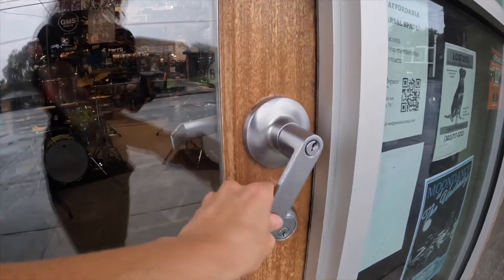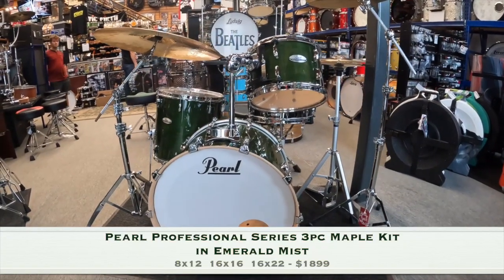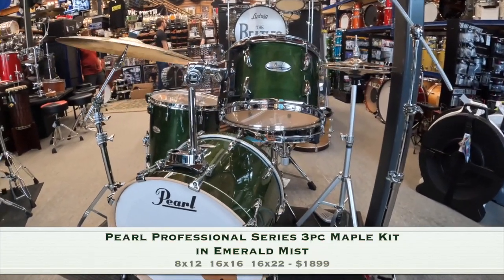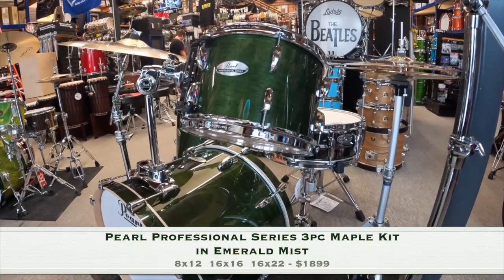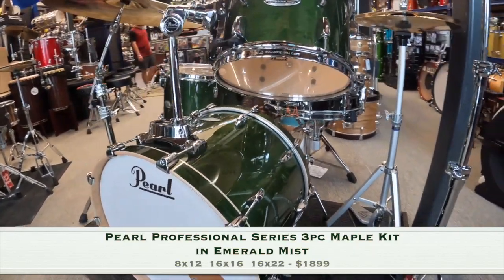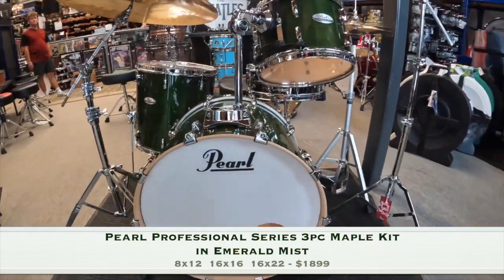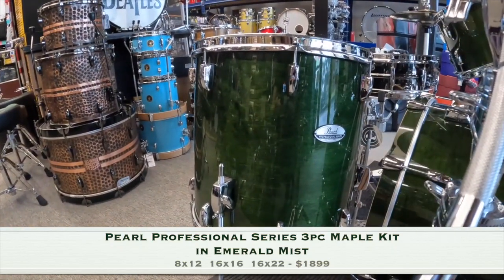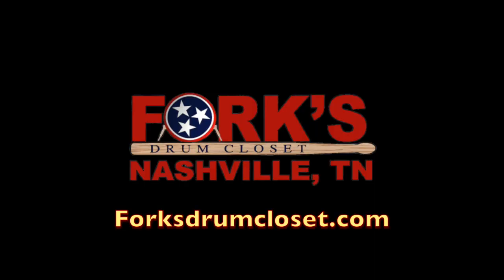Pearl Professional Series 3pc Drum Kit in Emerald Mist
Sizes (Depth x Diameter):
- 8x12
- 16x16
- 16x22

Pearl's updated Professional Series drums have a look and sound that fits in any live performance space. Beginning in 1985, Pearl introduced its legendary MLX drums under the Professional Series banner to bring the powerful Maple sound to the forefront. Today, Professional Series returns with the spirit of the original and a refreshed presence for the experienced drummer.

Features include Pearl's classic RL Lugs, 6ply North American Maple shells, tour-ready adjustable spurs, OptiMount tom suspension system, and Remo UT drum heads.

Featured drummer:  Dan Douchette

$1899